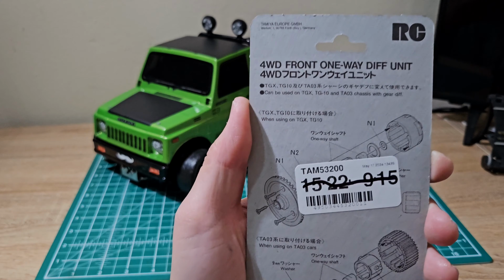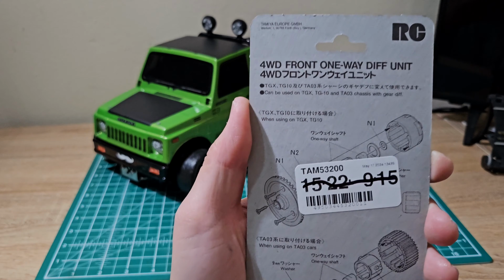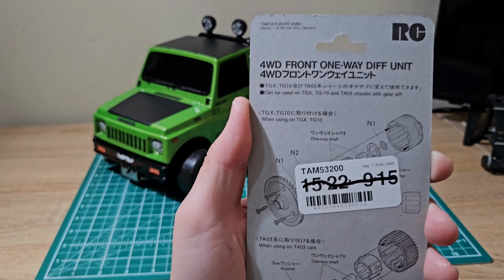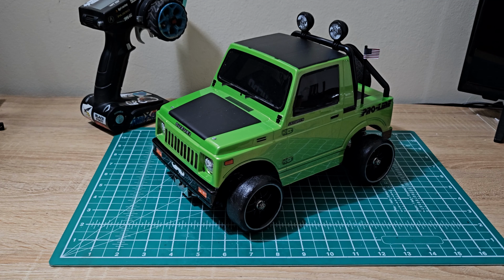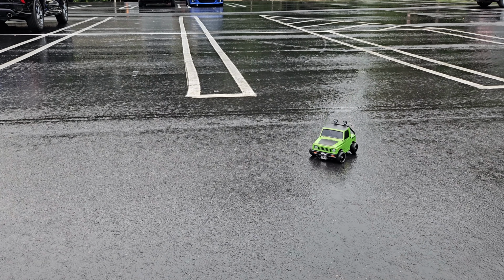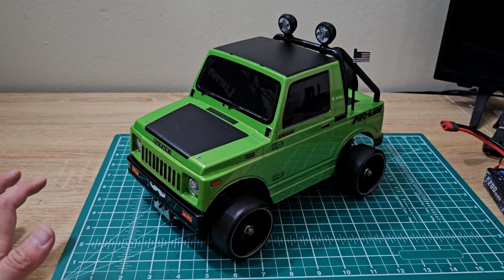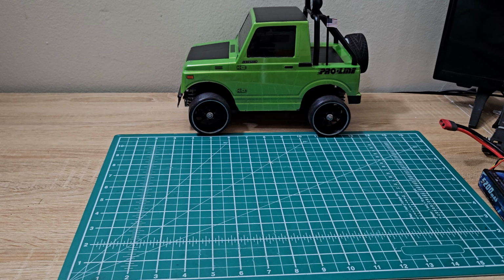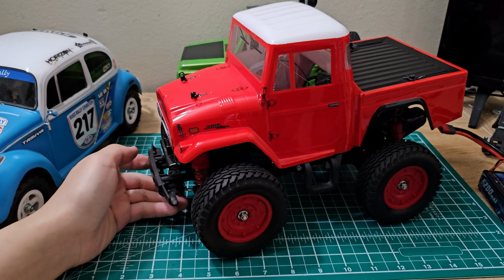An Essential Part of the Tamiya GF-01 Drift Build! (Tamiya 53200)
An essential item for CS or AWD RC drifting is a one way front diff! Good thing Tamiya makes the 53200 One Way Diff Unit!